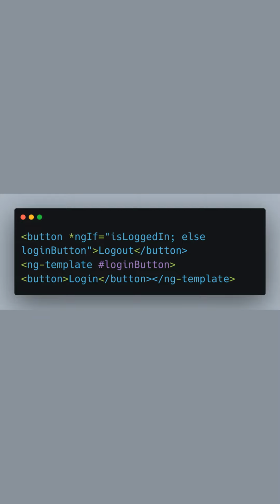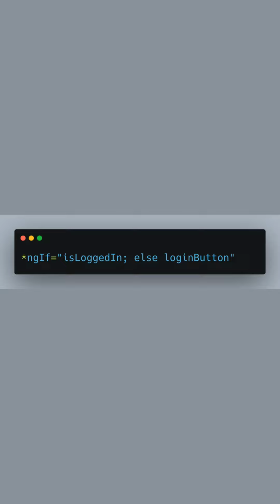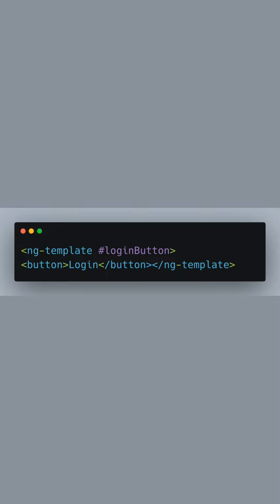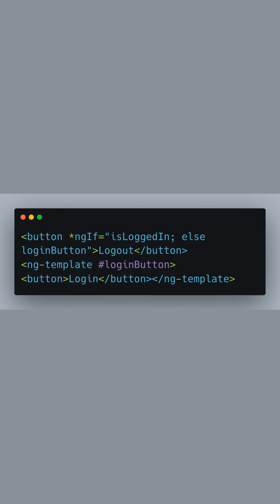Mastering Angular's ngIf with Else Block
Master Angular's ngIf and Else Like a Pro ⬇️

- Understand ngIf directive
- Learn about else blocks